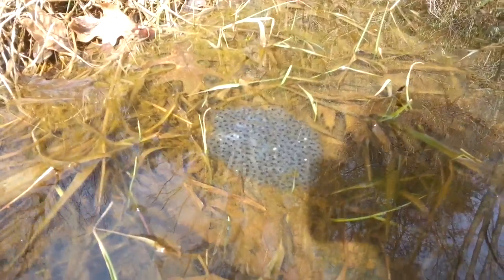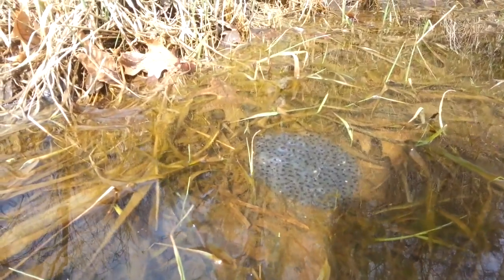Amazing Frog Egg Find!! [ Specimen Saturday ]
Specimen Saturday time! On the first hike out for the Spring Seri and her Darling have discovered something amazing - choruses of singing frogs AND their piles of eggs!!